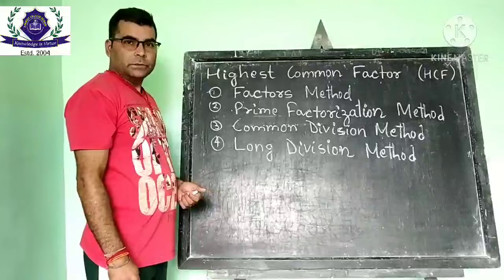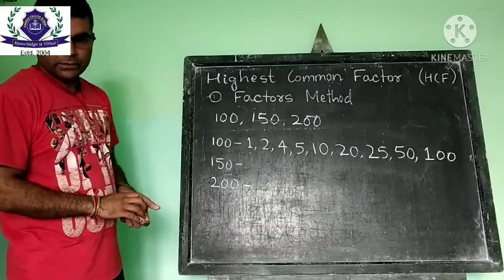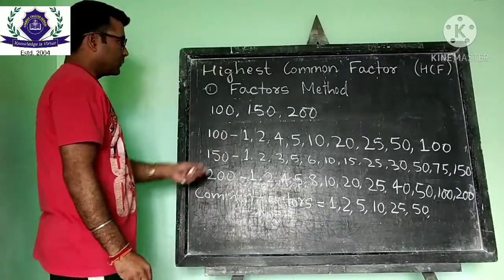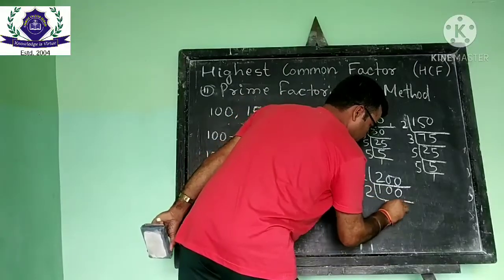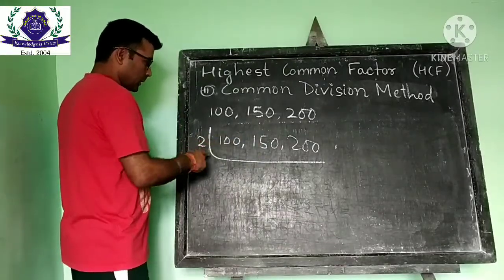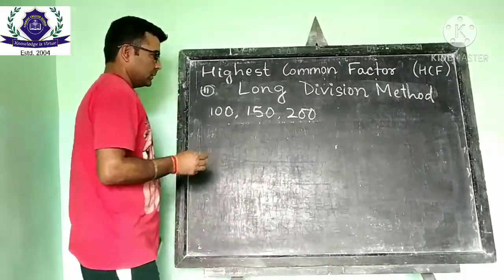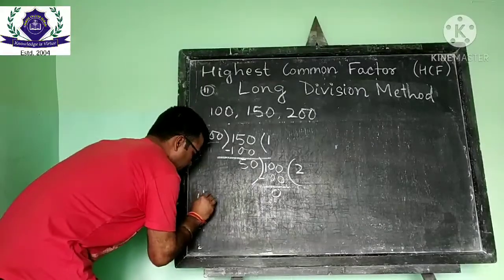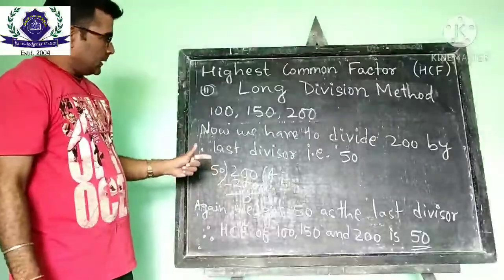How to find HCF using different methods.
Here you can learn to find HCF (Highest Common Factor) using four methods viz
1. Factor Method
2. Prime Factorization Method
3. Common Division Method and
4. Long Division Method